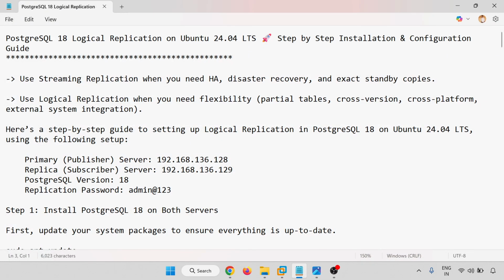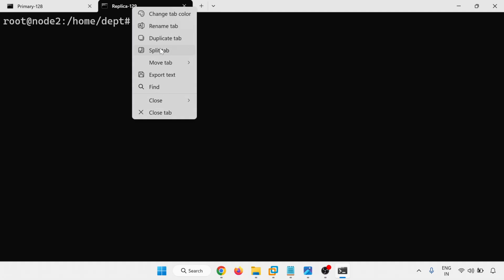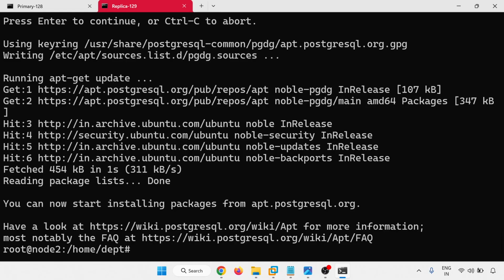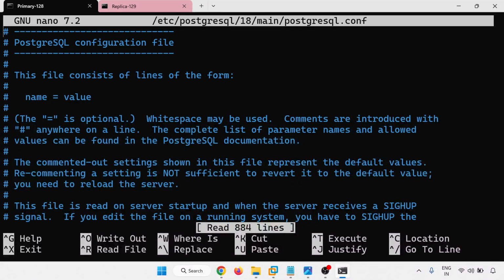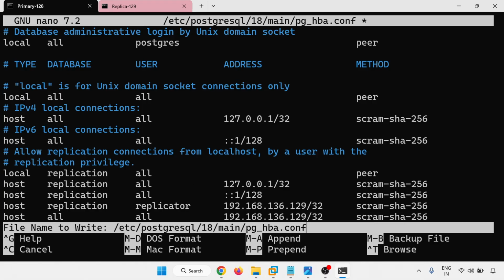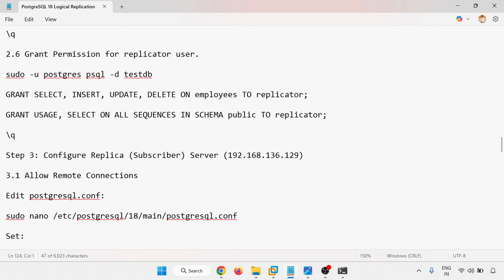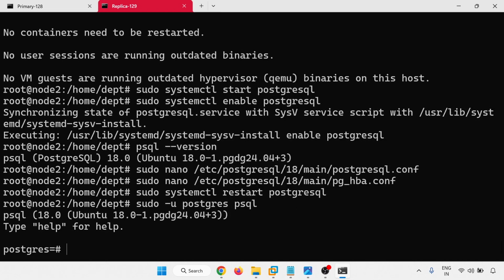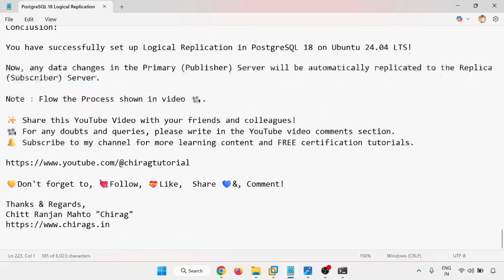PostgreSQL 18 Logical Replication on Ubuntu 24.04 LTS 🚀 Step by Step Installation & Configuration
➡️ Use Streaming Replication when you need HA, disaster recovery, and exact standby copies.

➡️ Use Logical Replication when you need flexibility (partial tables, cross-version, cross-platform, external system integration).

Here’s a step-by-step guide to setting up Logical Replication in PostgreSQL 18 on Ubuntu 24.04 LTS, using the following setup:

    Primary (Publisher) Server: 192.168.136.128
    PostgreSQL Version: 18
    Replication Password: admin@123

Conclusion:

You have successfully set up Logical Replication in PostgreSQL 18 on Ubuntu 24.04 LTS!

Now, any data changes in the Primary (Publisher) Server will be automatically replicated to the Replica (Subscriber) Server.

Thanks & Regards,
Chitt Ranjan Mahto "Chirag"